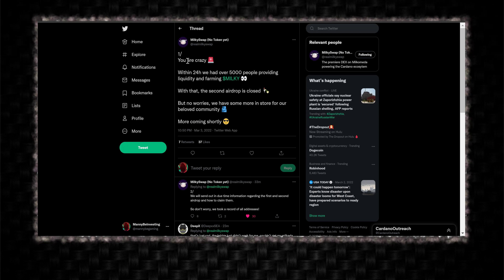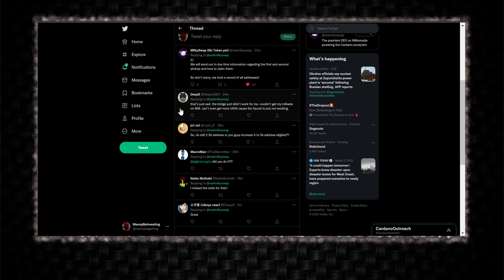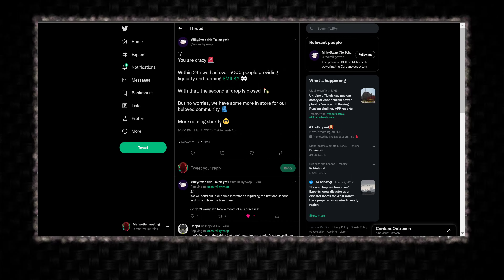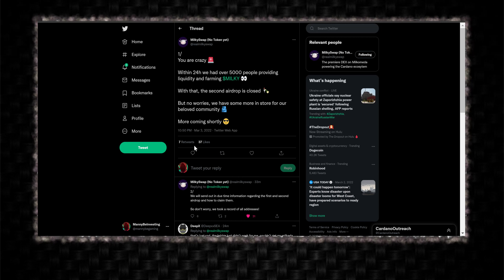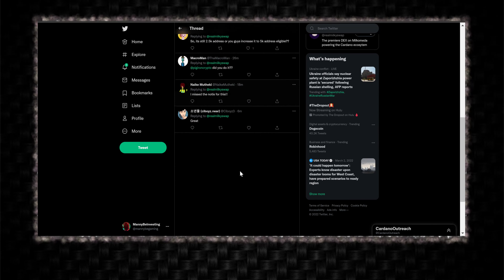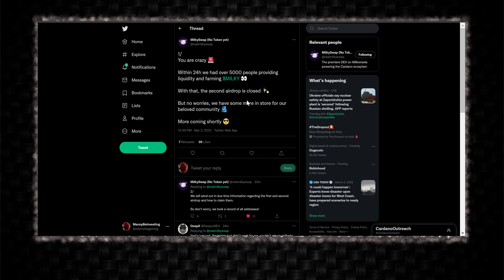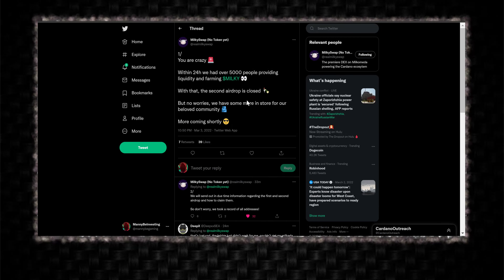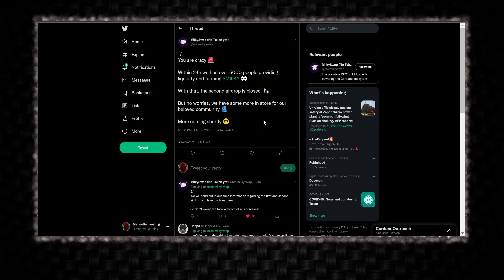Milkyswap $Milky Milkomeda DEX Airdrop #2 Comes To An End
addr1q97ud4pp3nr2a7yyuwlm899v00hf8zy5373uh3vwnyr5ev2c3xx80l5ywvhmwhp892348rm4jdrhcmfauakx8udc27vsp74vgu